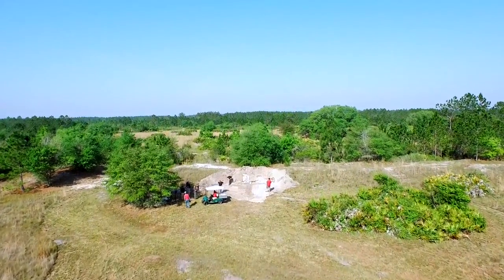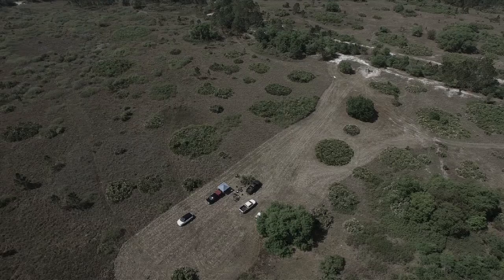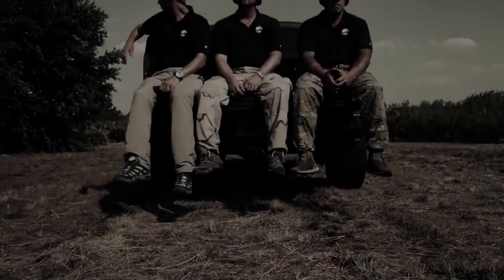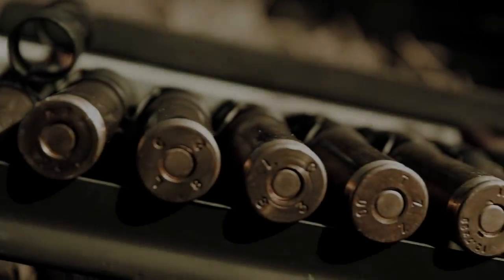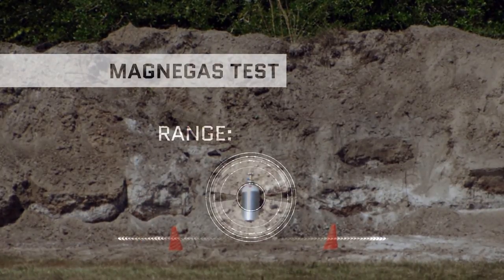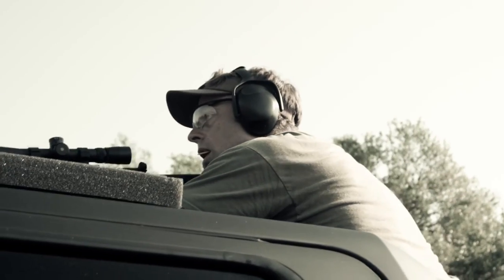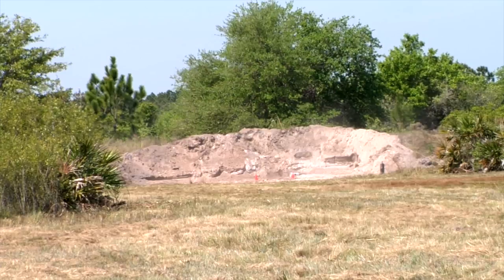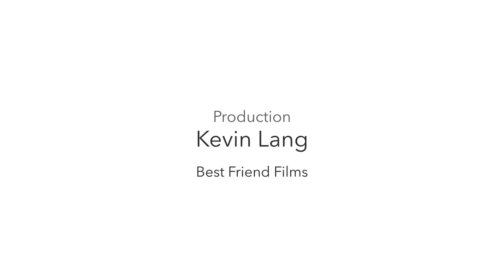ex-Navy Seals & Berets shoot Acetylene tank with 50 Cal!!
Ex-Special Ops crew demonstrates the dangers of weak ss, primitive, hydrocarbon based blends of the 20th century fuels like acetylene. Magnegas2 is created from used vegetable oil, releases LESS greenhouse gases than even natural gas and emits no toxic pollutants, but is also able to cut through 2 inch steel 38% faster than acetylene (per independent testing by the Edison Welding Institute) and has a flame temperature over 4000 degrees F hotter than conventional hydrogen + oxygen (per independent testing by CCNY University)

And it’s also not prone to exploding into a fireball volcanos of doom like acetylene - as demonstrated in the video.

It’s no wonder organization like the New York City Fire Department are now [as of Jan 2015] using Magnegas2 as their preferred cutting fuel for rescue operations.

Magnegas is the ONLY renewable/biofuel that can compete with hydrocarbon based fuels in the metal cutting sector.  All brought to you by the spirit of American ingenuity and the private sector as Magnegas has not received 1 dime of tax-payer support for their TRULY green, NO compromise fuel.